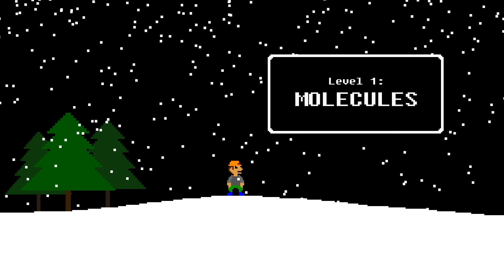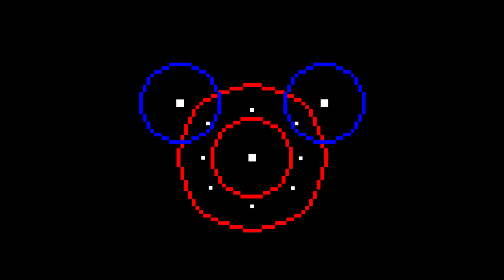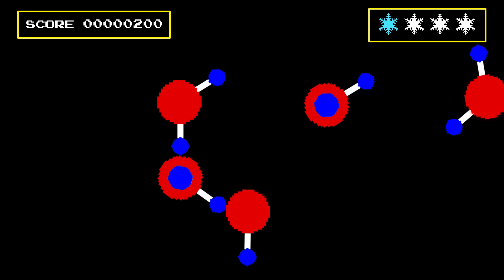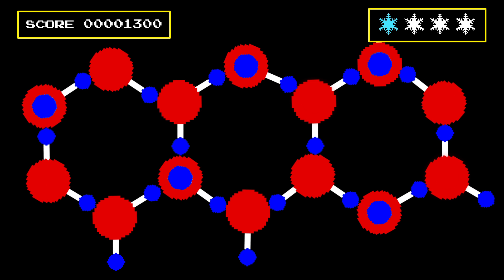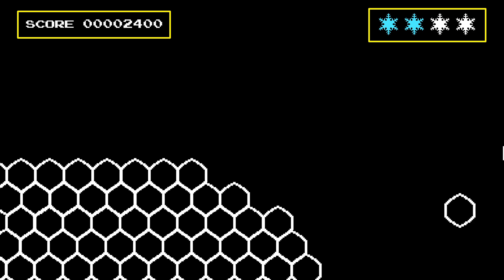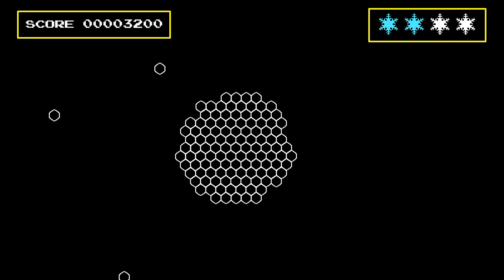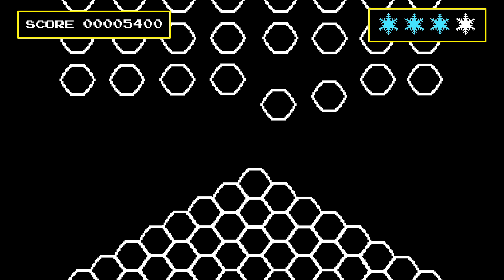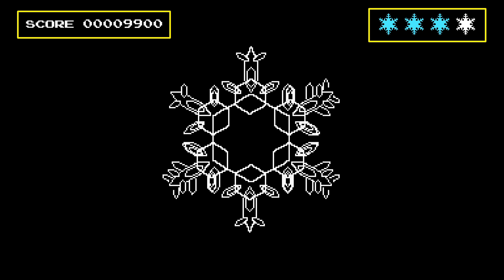Self-Organizing Snowflakes | How Nature Creates Complexity | 8-Bit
Unpack the fascinating process of how snowflakes self-organize in this brief journey through nature’s creative forces. Every snowflake is unique, but what’s even more intriguing is how these intricate, six-sided wonders come to be. This video dives deep into the science behind self-organization, the powerful force that turns chaos into order, and simplicity into complexity.

Starting at the molecular level, learn how water molecules—just three atoms bonded together—combine to form the basis of a snowflake. Discover how the polarity of water molecules drives the formation of a hexagonal lattice, which classifies ice as a mineral and sets the stage for the snowflake’s growth.

As the lattice expands, the process of faceting comes into play, with rough edges growing faster than smooth ones, eventually forming a hexagonal prism. From there, the dynamic of branching takes over, with corners growing outward in a positive feedback loop that leads to the snowflake’s characteristic hexagonal design.

This video explains how these complex structures emerge without any central control, highlighting the beauty of self-organization in nature. Each snowflake is a triumph of non-engineering, where billions of identical water molecules come together to create something truly unique and beautiful.

Join us in this exploration of one of nature’s most elegant processes and uncover the secrets of how snowflakes form. Animation by Johnny Woods. Music by Sean Krell of KRON.

Official Selection at the Imagine Science Film Festival, and the Goethe Science Film Festival.